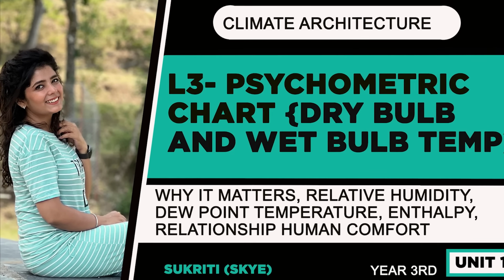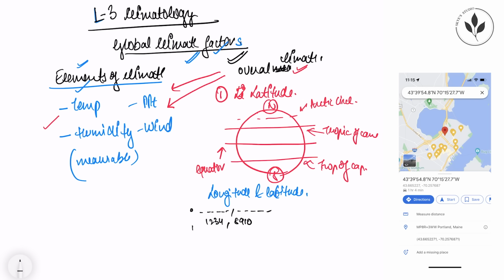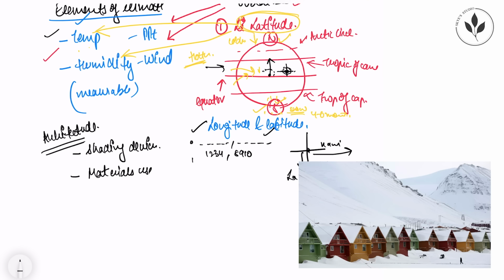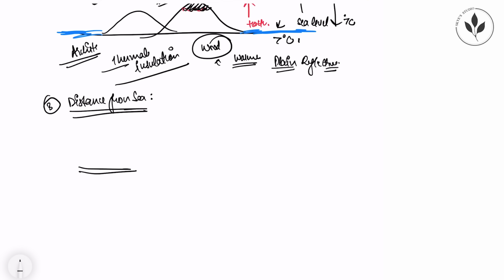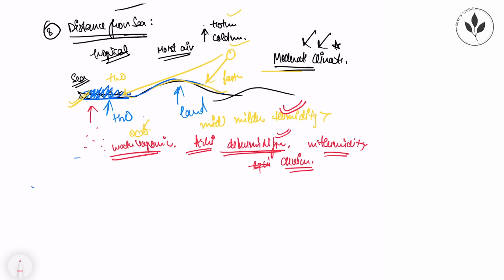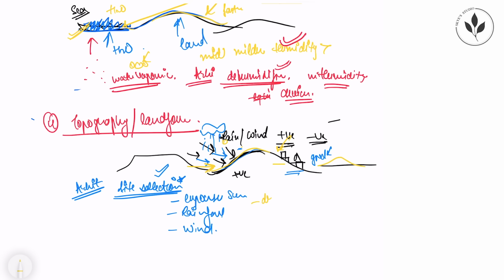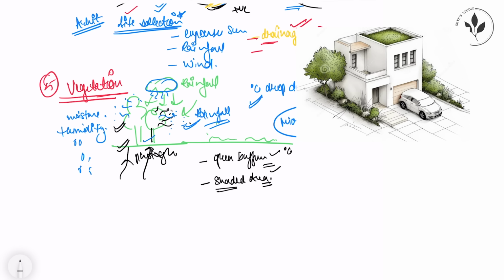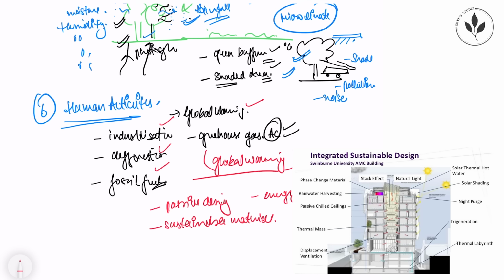L3 Global Climatic Factors/ Latitude/ Altitude/ Sea Lvl/ Topography/ Vegetation/ Landform/ Humanity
Understand the fundamentals of global climatic factors that shape our environment and architecture. In this lecture, we break down the most important elements influencing climate and their direct impact on building design, sustainability, and human comfort.

What You’ll Learn in This Video:
00:19 Elements VS Factors
01:15 Latitude
08:28 Altitude
10:37 Vegetation
13:19 Human Activites

Whether you are an architecture student, design enthusiast, or preparing for exams, this video provides clear, practical explanations to understand and apply climatic principles in your projects.

Whether you're a B.Arch student, preparing for exams, or exploring climate-responsive and sustainable design — this channel is made for YOU.

🌿🌺 Grateful for your support 🌺🌿 — let’s keep growing, learning, and designing together.